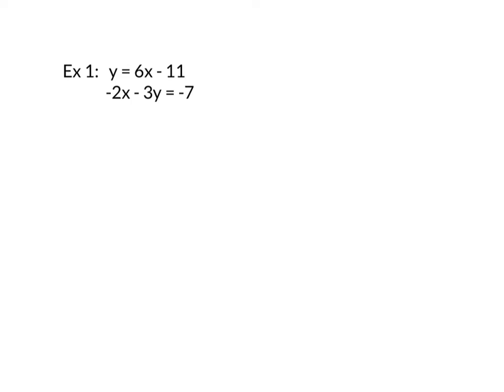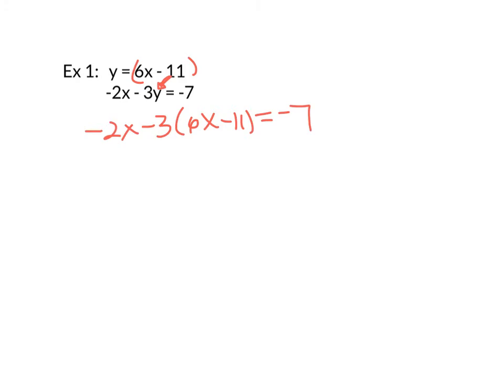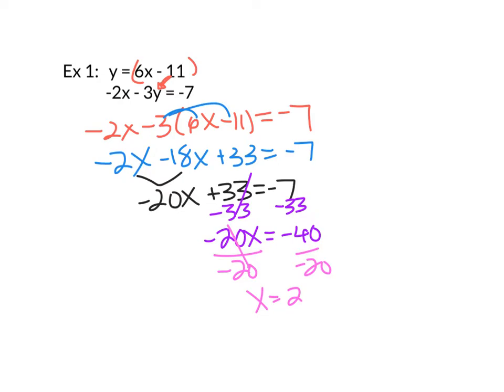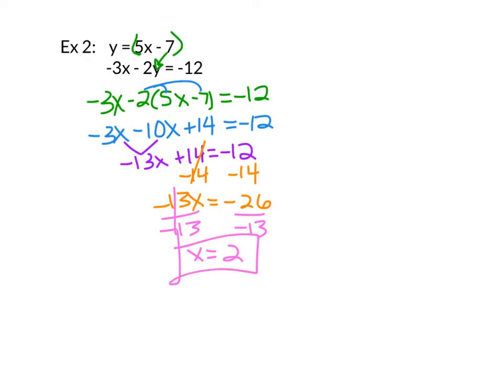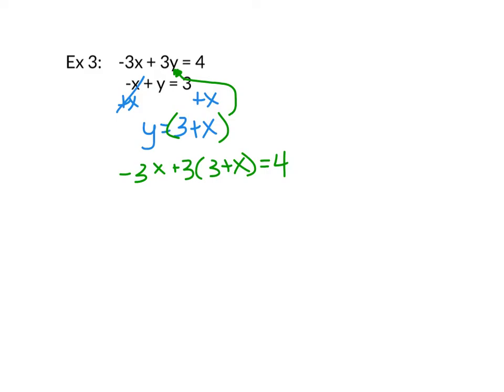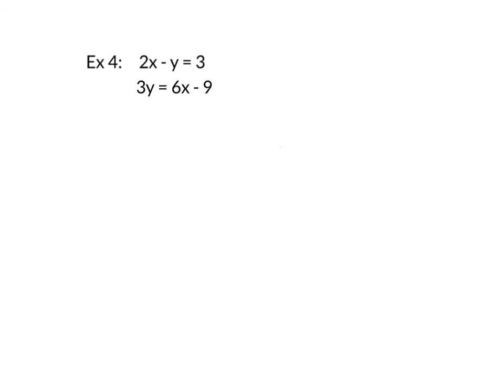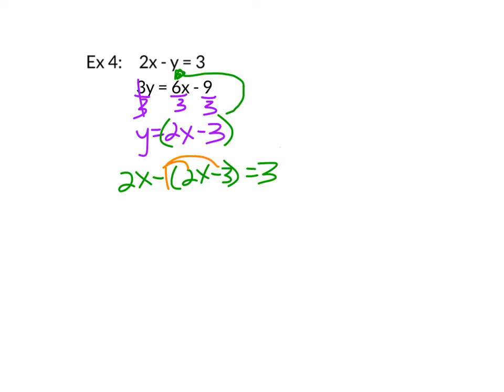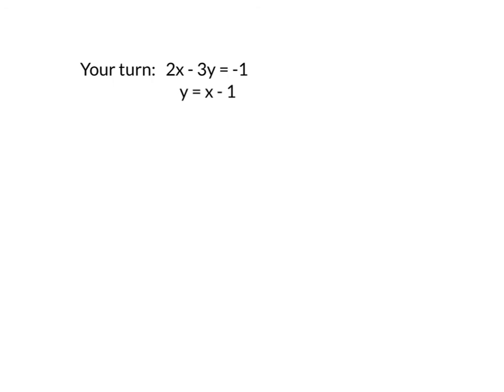Substitution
4 examples on using substitution to solve 2x2 systems of equations